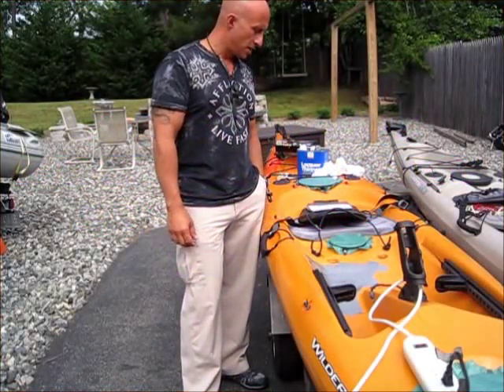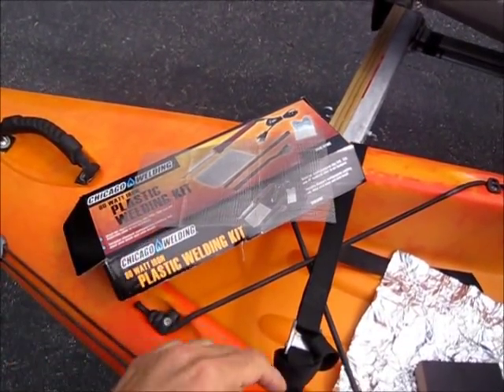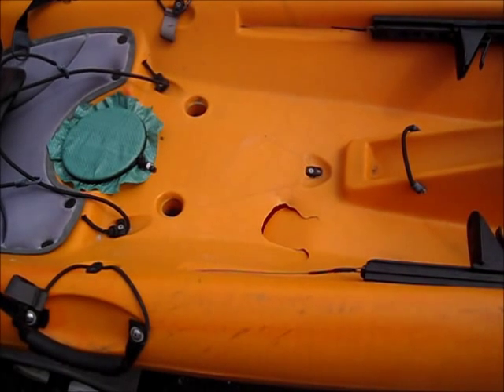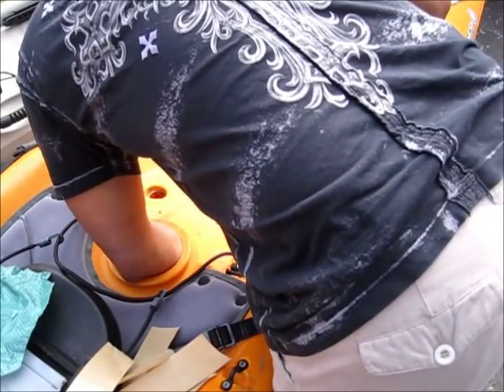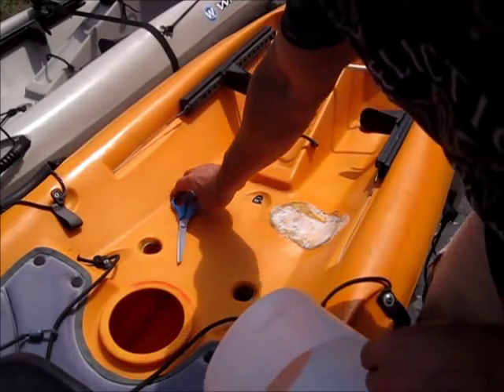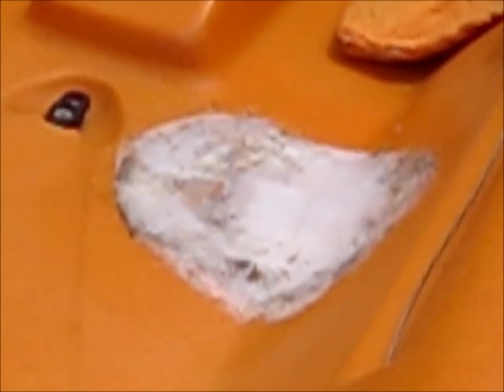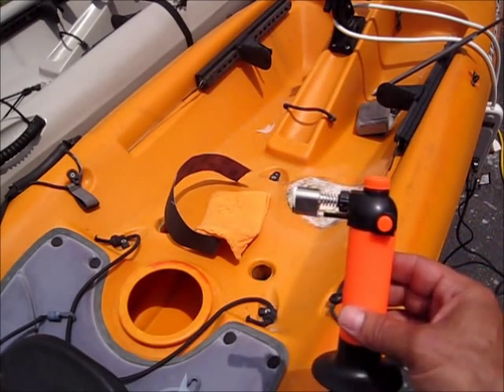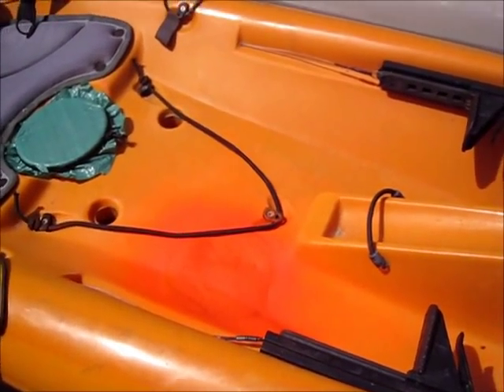DIY POLYETHYLENE REPAIR TO WILDERNESS SYSTEM TARPON 160i KAYAK USING AN OLD RAIN X BOTTLE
I WAS OFFERED A FREE KAYAK THAT WAS ON ITS WAY TO THE DUMP. IT HAD BEEN STRIPPED OF ALL ITS HATCH COVERS,SOME RUDDER PARTS,FOOT PEGS...AND YEAH IT HAD A SIGNIFICANT HOLE IN IT.THIS REPAIR USES A RAIN X BOTTLE FOR REPAIR MATERIAL. THE KAYAK IS A TARPON DIY 160i. CONFLUENCE WHO OWNS WILDERNESS SYSTEMS KAYAKS WAS NOT HELPFUL AT ALL WITH AQUIRING REPAIR MATERIAL...I HAVE NOT HAD MUCH LUCK IN THE PAST WITH THEIR CUSTOMER SERVICE...I HAVE OWNED 6 OF THEIR KAYAKS AND AM DISSAPPOINTED WITH CUSTOMER SERVICE AND THEIR LEAKY NEW HATCH COVERS.